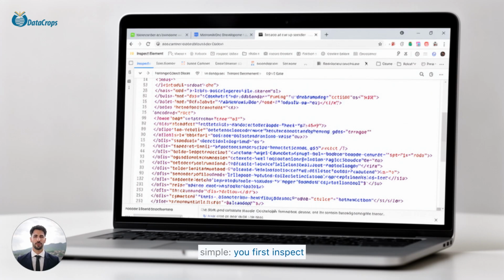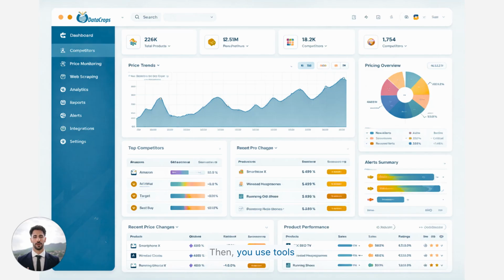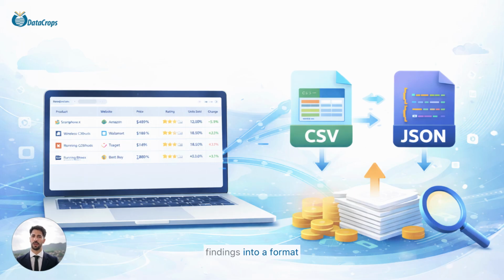How to Scrape Data from Any Website (Beginner Guide 2026) | Web Scraping Explained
Want to learn how to scrape data from any website but don't know where to start?

In this beginner friendly guide, we explain web scraping in simple terms and show how businesses, marketers, analysts, and developers use web data to gain valuable insights. Whether you're interested in competitor monitoring, market research, ecommerce intelligence, or data collection, this video will help you understand the fundamentals of web scraping in 2026.

In this video, you'll learn:
How web scraping works
Popular web scraping tools
Common use cases and benefits

Web data is one of the most valuable resources for modern businesses. Learning how to collect and analyze it can help you make smarter, data driven decisions and stay ahead of the competition.

Turn Web Data Into Business Intelligence
✅ Extract Data
✅ Monitor Competitors
✅ Track Market Trends
✅ Drive Better Decisions

web scraping
how to scrape data from a website
web scraping tutorial
data extraction
web data extraction in usa
web scraping for beginners
price monitoring
competitive intelligence
market research
ecommerce analytics
data mining
business intelligence
web scraping tools
data collection